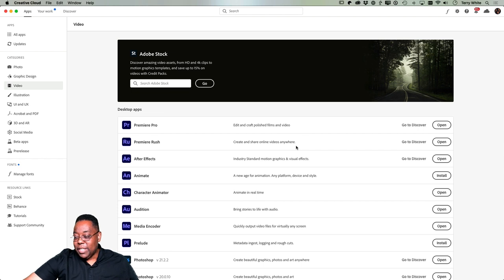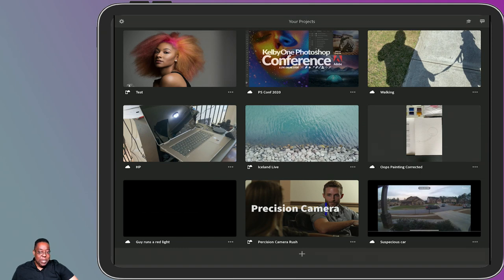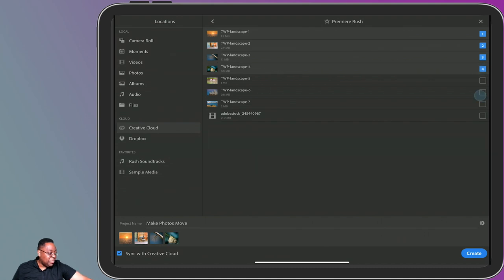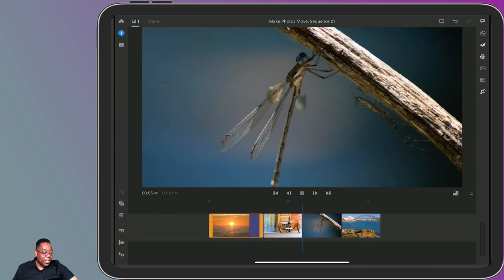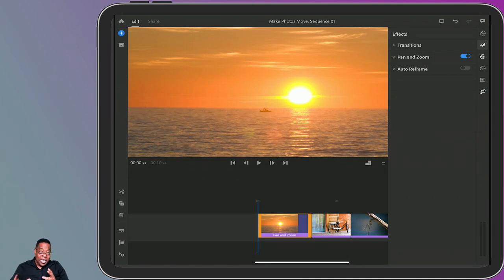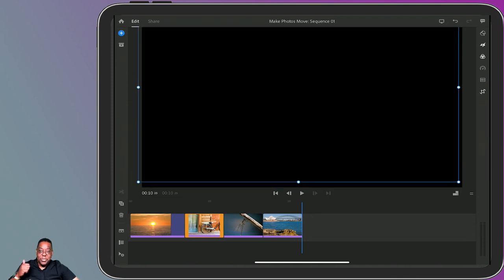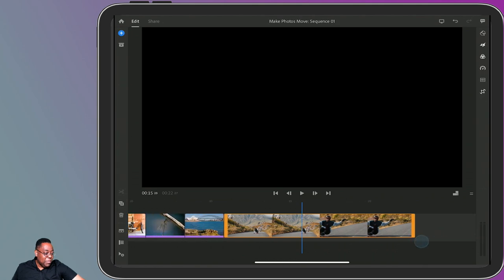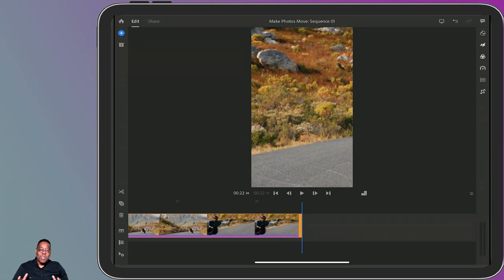How to Make Photos Move in Adobe Premiere Rush on iPad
In this live stream, Adobe Evangelist Terry White will show off two new features in Adobe Premiere Rush on iPad. See the new pan and zoom as well as Auto Reframe.